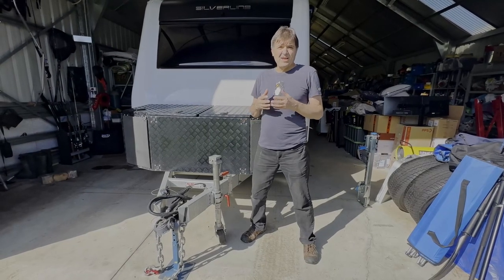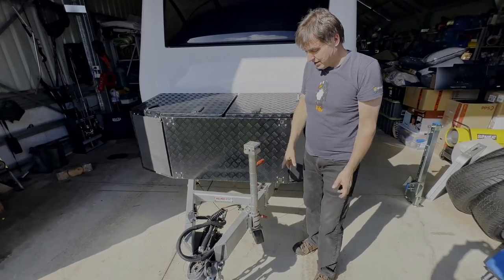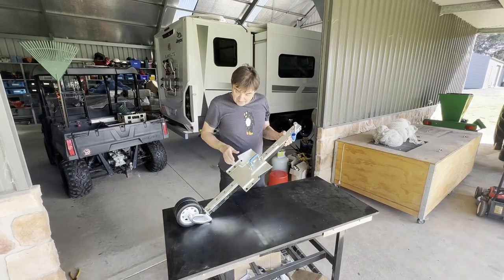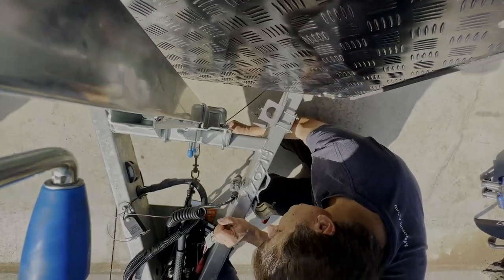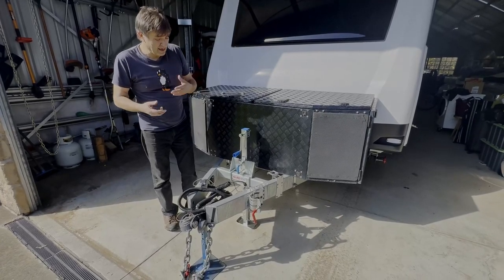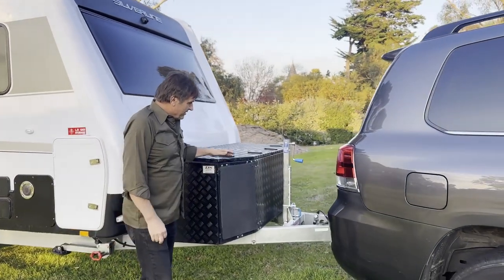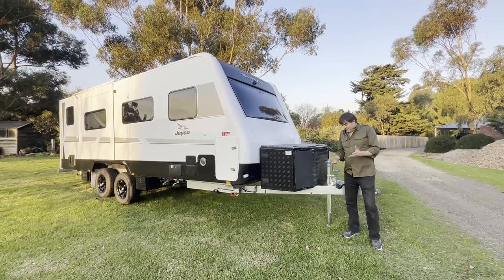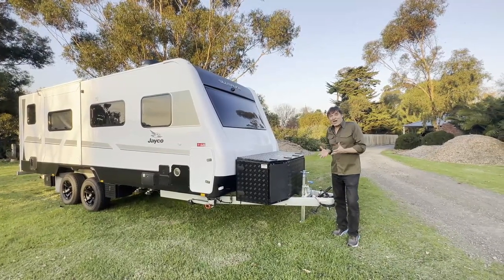ARK Centre Mount Jockey Wheel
The Ark Centre Mount Jockey Wheel is in my opinion one of the best on the market. It can handle any terrain and makes hitching much easier and safer.